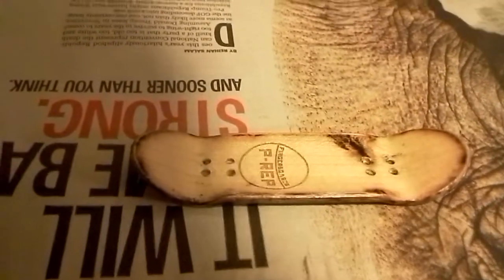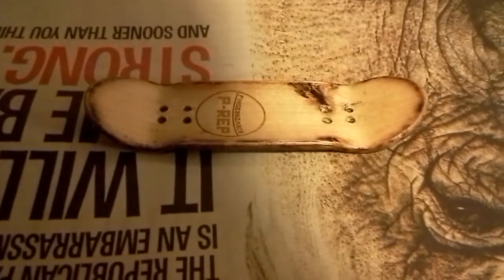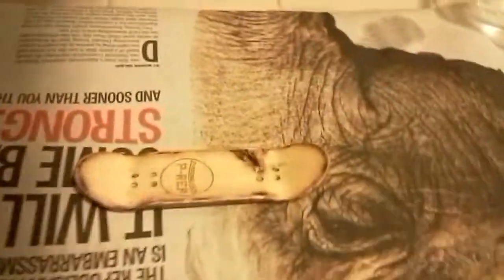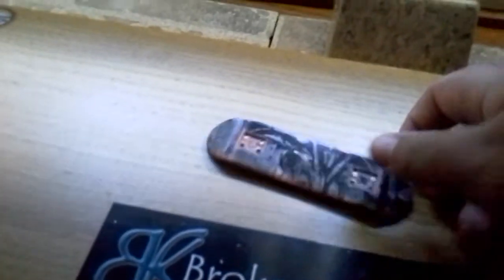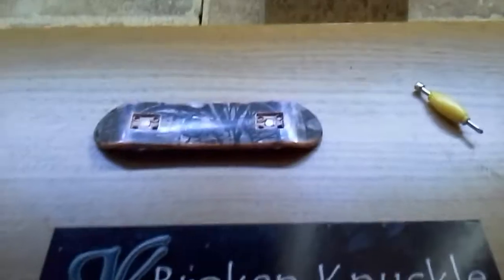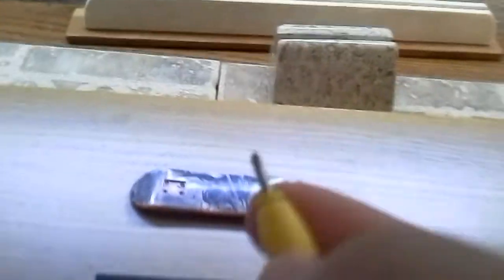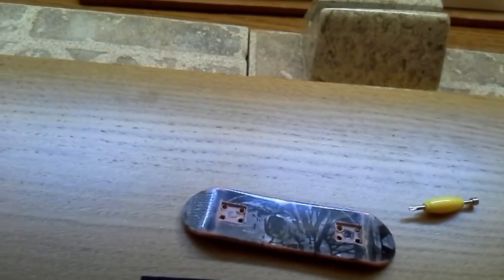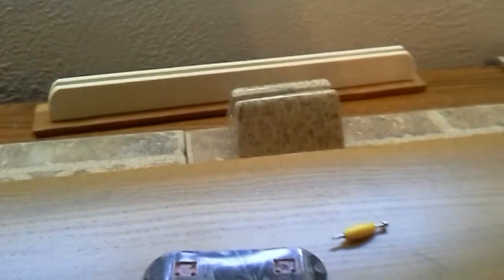How to make a carpet board ( fingerboard with no trucks and wheels ) + panting a finger board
☆☆☆☆☆☆★★★★★★★★♡♡♡♥♥♥ stars + hearts = HAVE A NICE DAY !